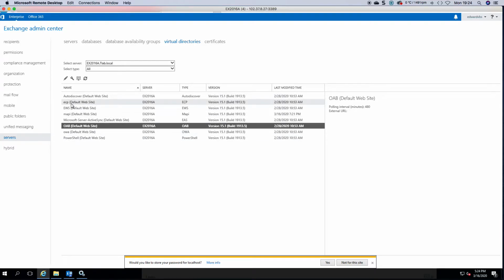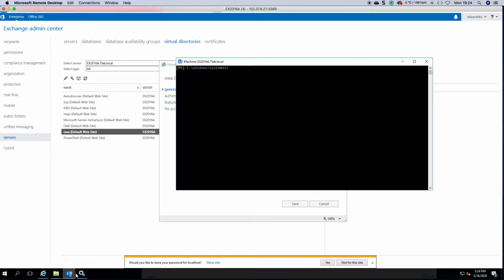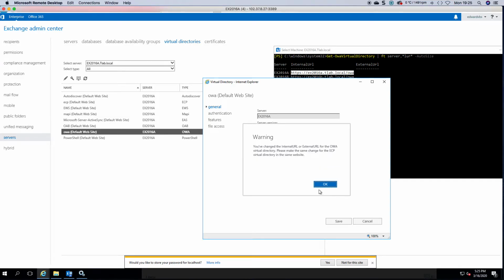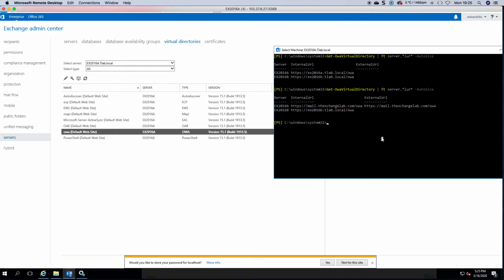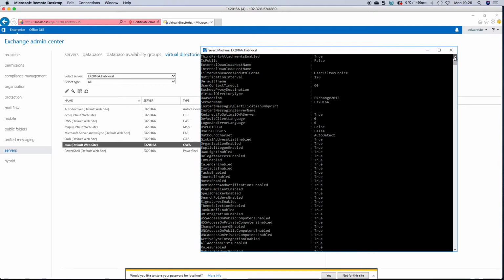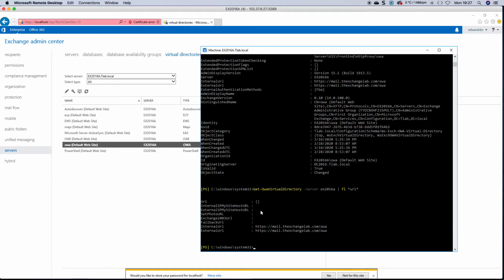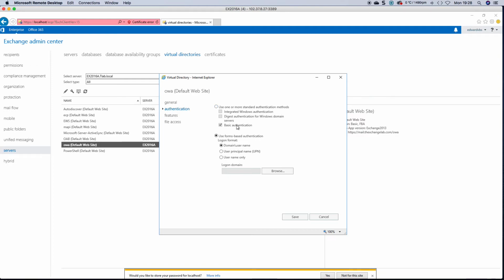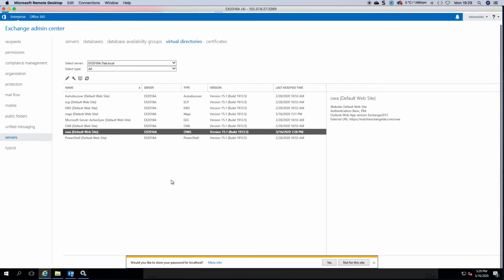Exchange 2016 Installation - Part 18 - Virtual Directories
In this 18th installment of the Exchange 2016 Installation series, we delve into the crucial aspect of configuring Virtual Directories. Learn how to effectively set up and manage Virtual Directories in Exchange 2016 using the Exchange Management Shell. Follow along as we explore the ins and outs of Exchange Virtual Directories and Exchange ECP to optimize your Exchange server. Don't miss out on this comprehensive guide to ensure a smooth operation of your Exchange environment.